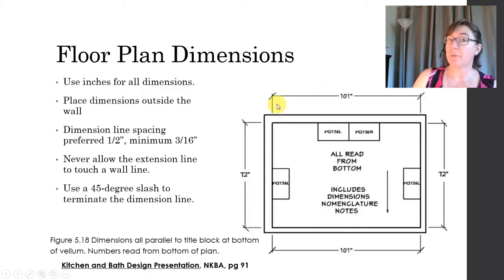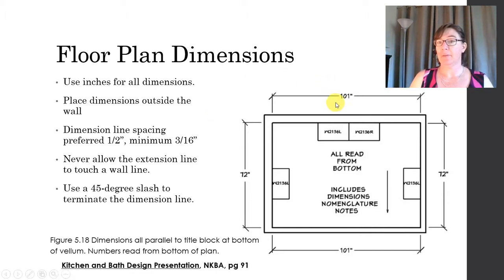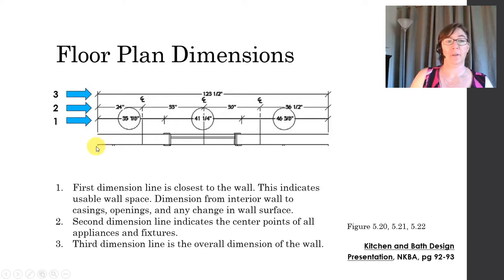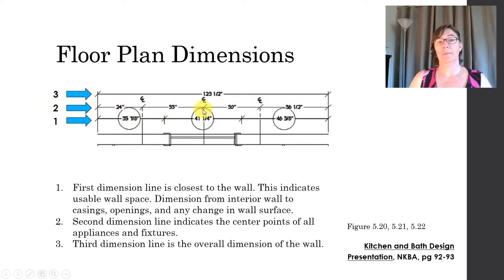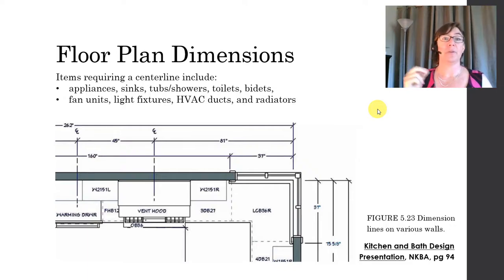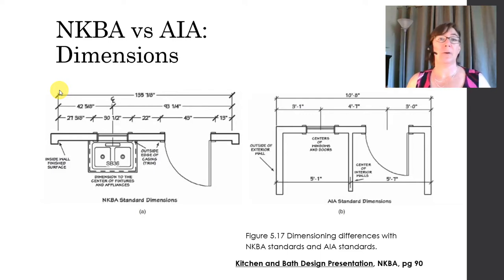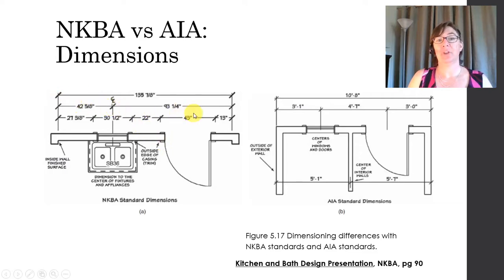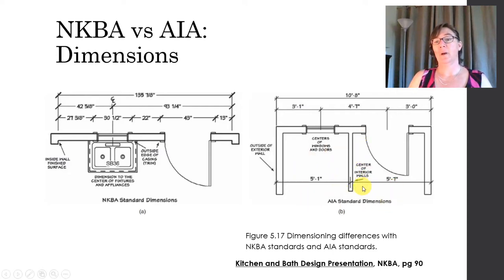NKBA Floor Plan Dimensions